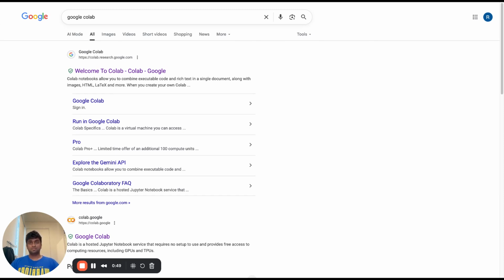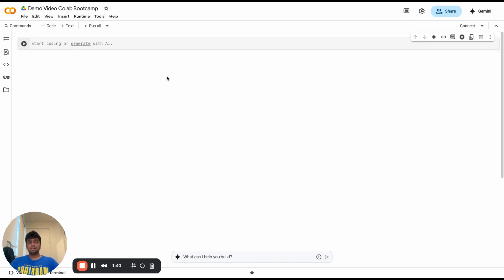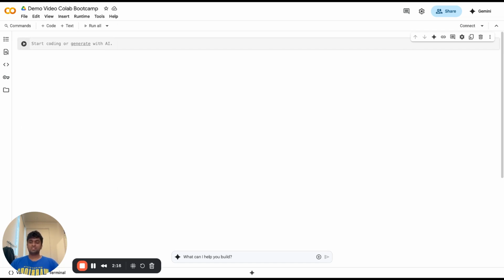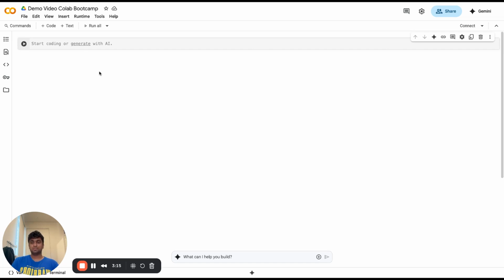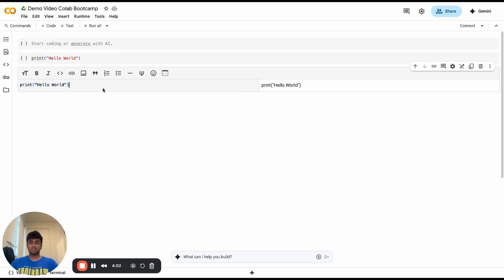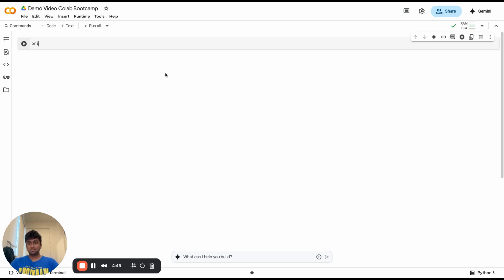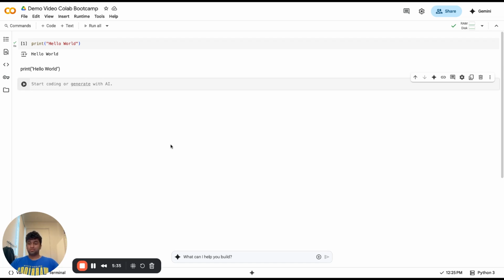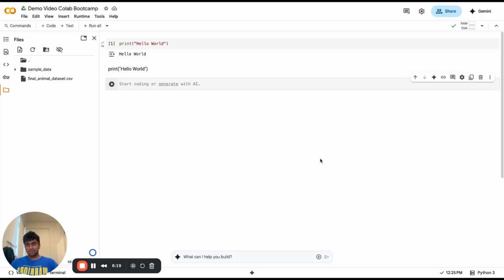[Bootcamp] How to Use Google Colab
We hope you find this demonstration video of Google Colab helpful!